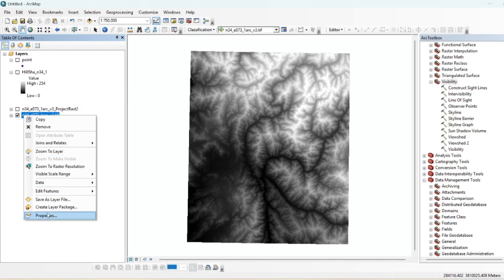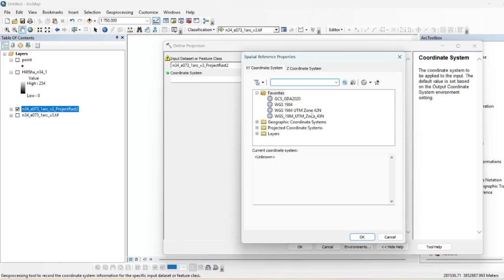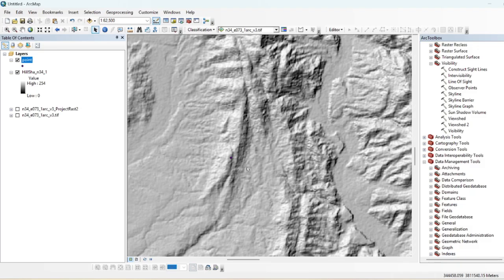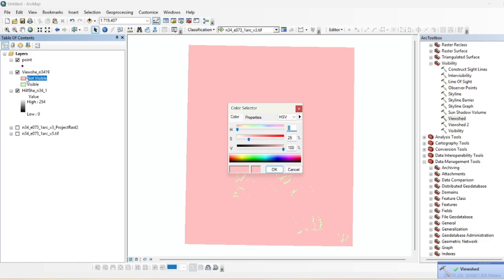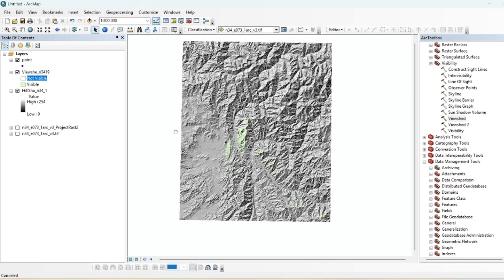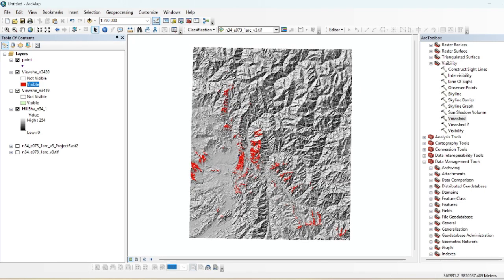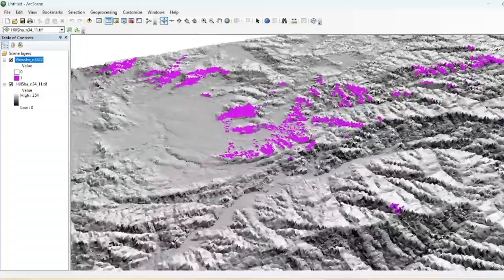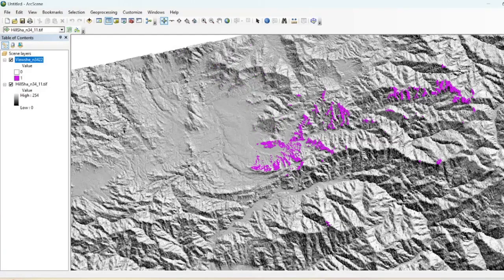Viewshed Visibility Analysis in ArcGIS | Complete Viewshed Analysis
Viewshed Visibility Analysis in ArcGIS is a powerful viewshed analysis GIS technique used for terrain visibility analysis and viewshed analysis for surveillance planning.
In this tutorial, you will learn viewshed visibility analysis in ArcGIS step by step with a complete viewshed analysis GIS workflow.

This complete viewshed analysis explains how viewshed visibility analysis GIS works using elevation data for accurate terrain visibility analysis. Viewshed analysis for surveillance planning is widely used in security, tower placement, road planning, and defense projects.

By the end of this complete viewshed analysis, you will clearly understand viewshed visibility analysis in ArcGIS, practical terrain visibility analysis, and real-world viewshed analysis for surveillance planning using GIS.